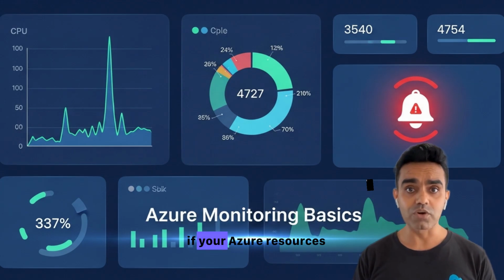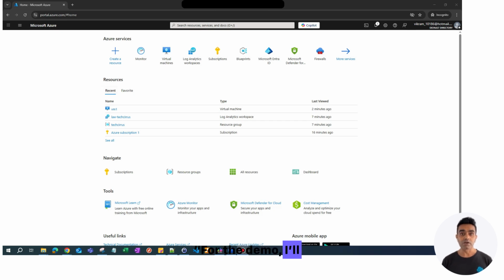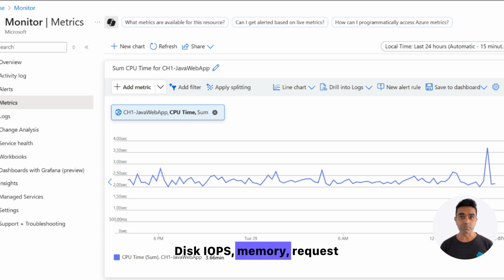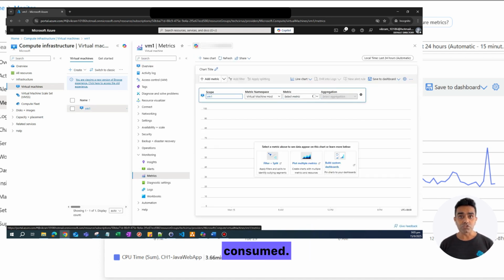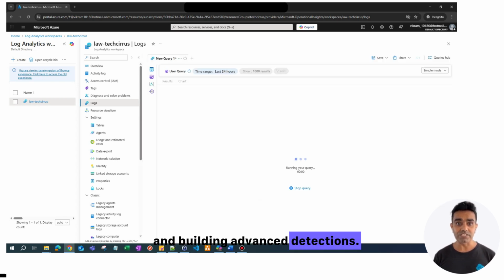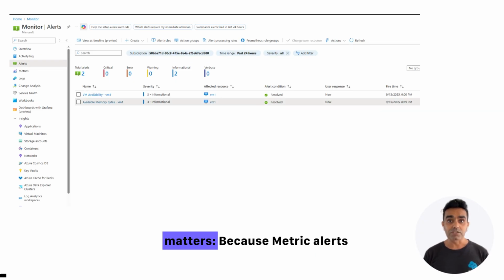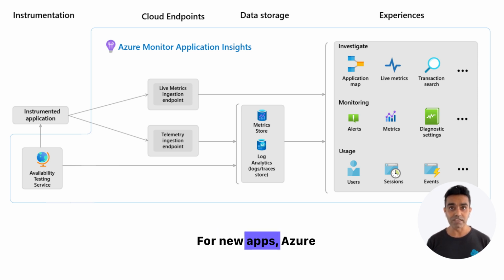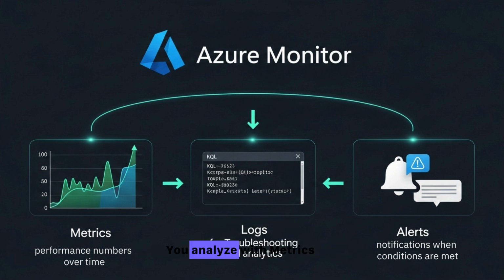Azure Monitoring & Alerts Explained | Metrics, Logs & Alerts (AZ-900)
Master Azure Monitor in this step-by-step guide! In this video, you’ll learn:
✔ What is Azure Monitor and why it matters
✔ Difference between Metrics vs Logs
✔ How to create Alerts for critical conditions
✔ Hands-on demo: View Metrics, Create Alert Rules, Query Logs with KQL
✔ Bonus: Application Insights for app performance monitoring

Perfect for Azure beginners and anyone preparing for the AZ-900 Azure Fundamentals Certification.

📌 Timestamps:
0:00 – Who collects logs in Azure?
0:34 – Intro & Why Monitoring Matters
1:35 – Core Concepts: Metrics
2:37 – Core Concepts: Logs
3:35 – Core Concepts: Alerts
4:37 – Application Insights
5:30 – Recap & Key Takeaways

👉 Next Video: AZ-900 Exam Tips & Practice Questions